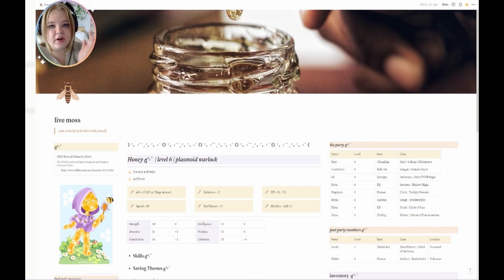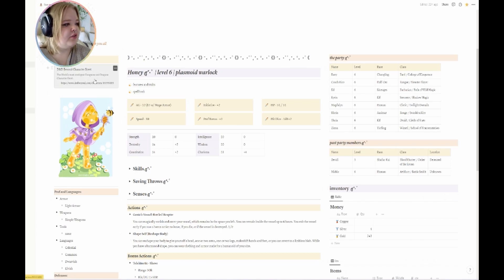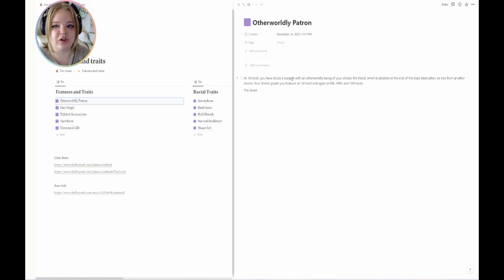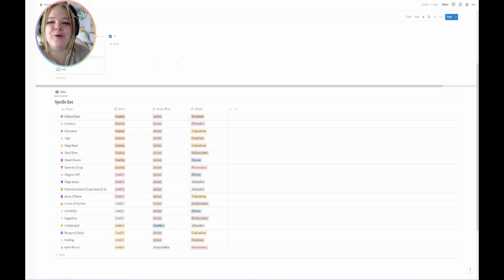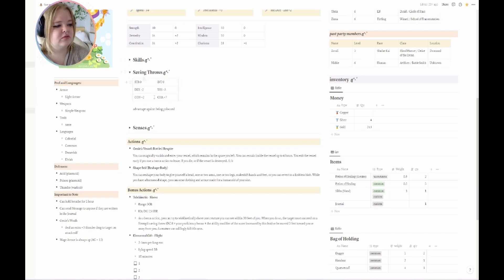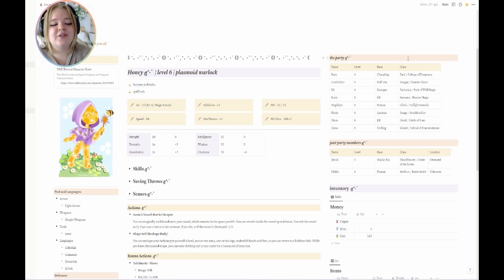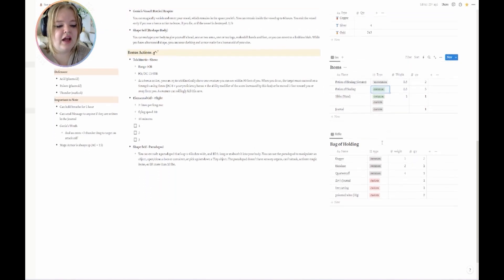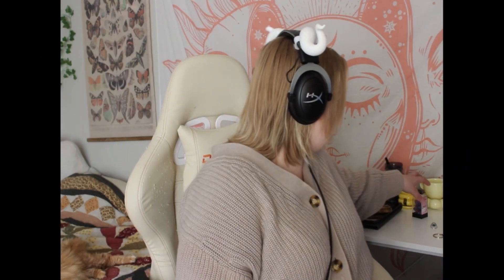Look at what I made! | d&d notion tour + template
My first vlog-style video??? NO WAY???
I was inspired by a recent video I saw by @stelllajo (def go check them out!) to make my own d&d notion board for my character Honey!